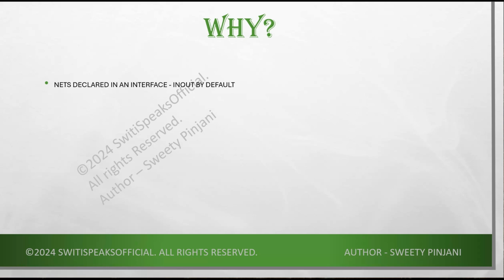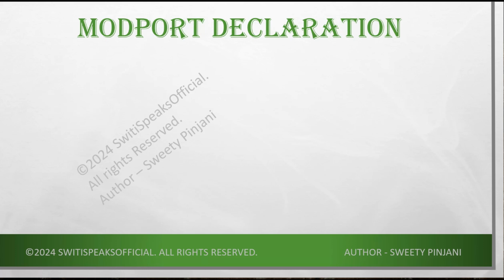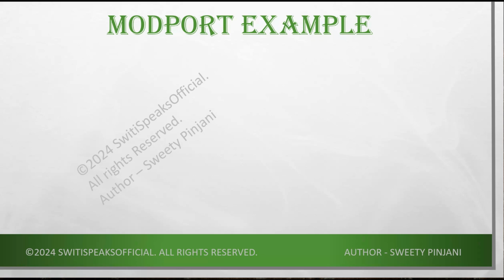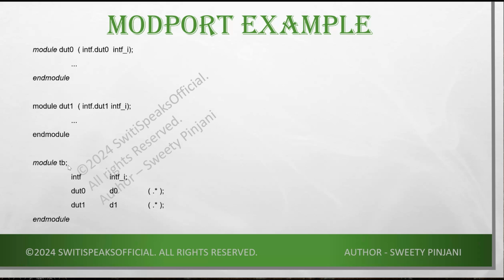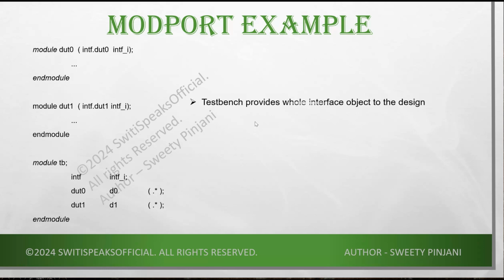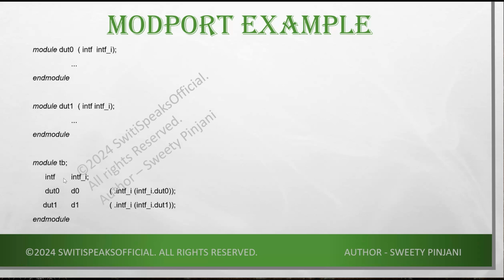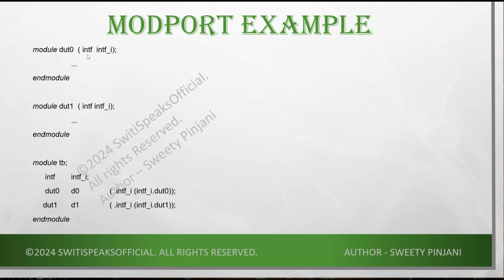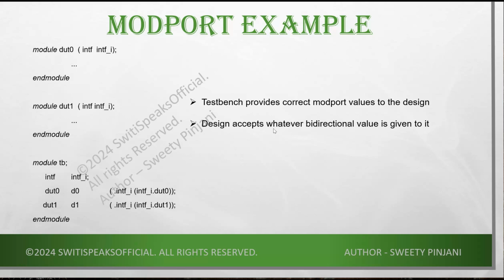Modport @SwitiSpeaksOfficial systemverilog sv uvm cpu career education vlsi switispeaks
Modport is a sub-entity of interface which defines a particular direction to the signal

Let's learn:
1. What is a modport?
2. Need of a modport
3. Modport ports
4. Declaration
5. Examples
6. Advantages